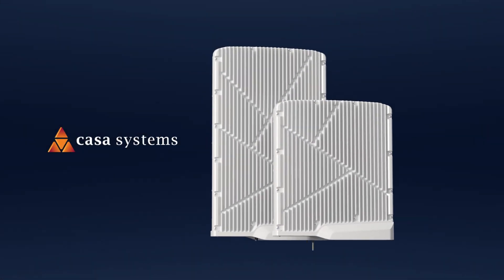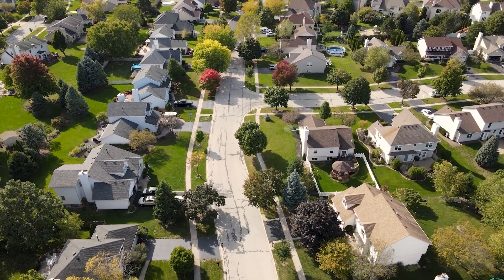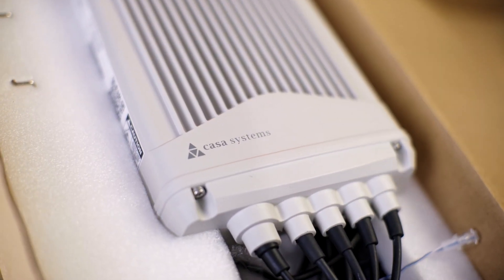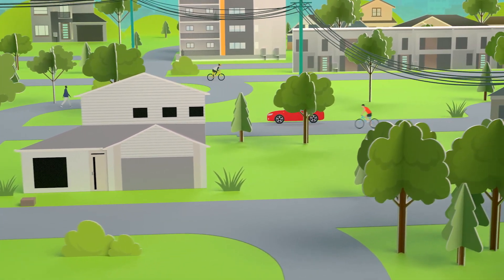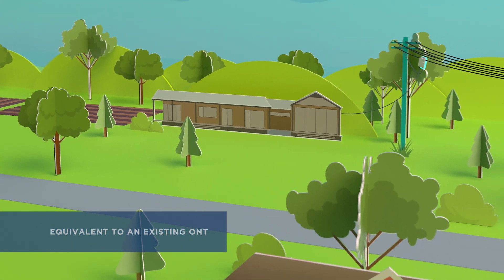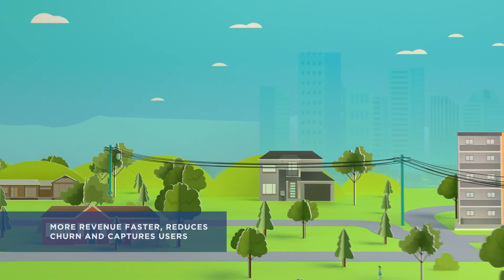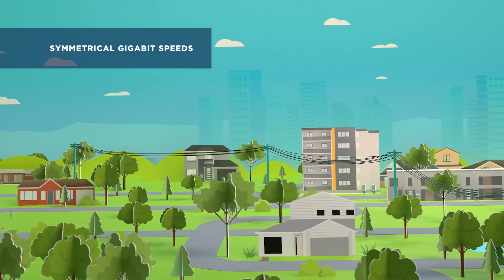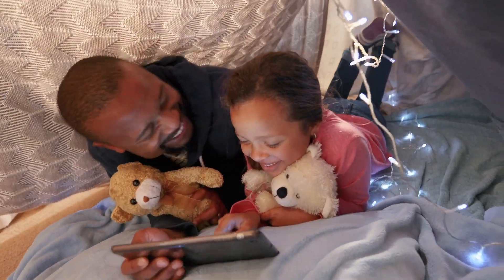Casa Systems Fiber Extension: Maximize your fiber investment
Casa's Fiber Extension portfolio helps to unlock the full potential of a fiber network – solving the challenges of accessing hard-to-reach locations, accelerating delivery of symmetric gigabit services and delivering new broadband experiences to users.